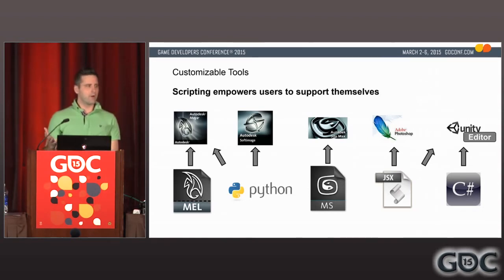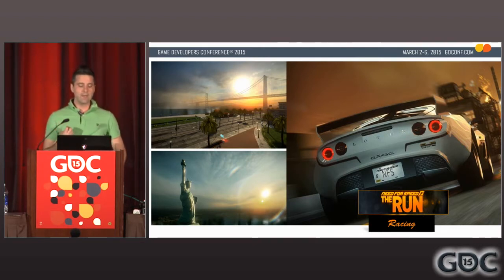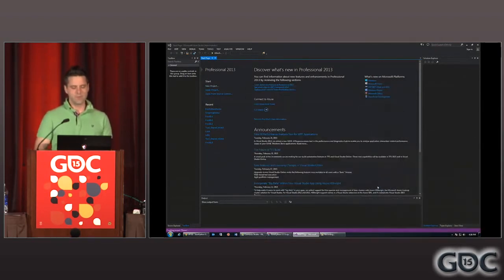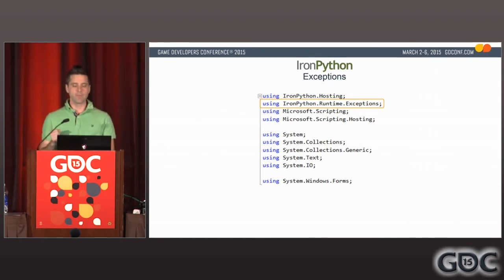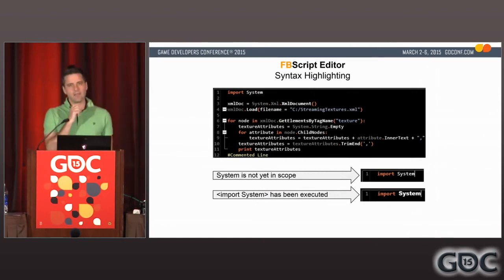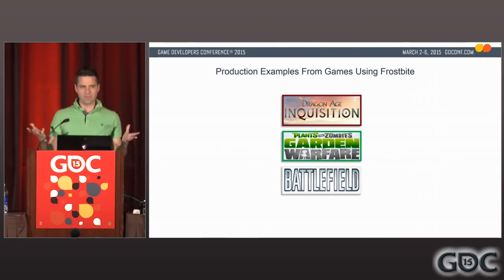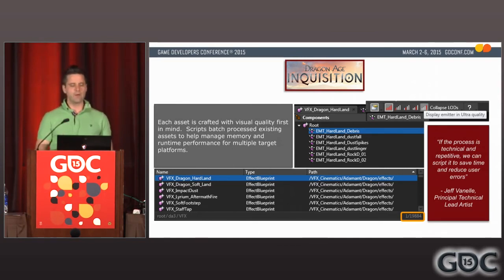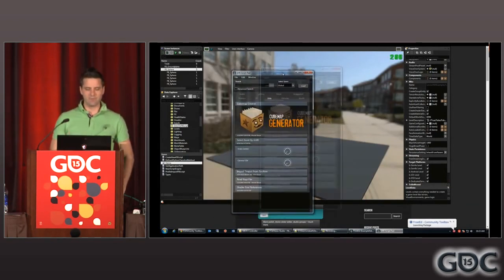Frostbite: Implementing a Scripting Solution for Your Editor (Matthew Doell)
The scripting solution used in Frostbite tools is described along with production examples from Battlefield 4, Need for Speed, Plants vs. Zombies: Garden Warfare and Dragon Age: Inquisition. Building and maintaining a solution that can be shared by a wide range of projects requires adaptable technology and a community of developers that actively share across teams and contribute back to the core. One of the Frostbite technologies that has been used effectively across many game teams is Frostbite Script referred to as FBScript. This scripting solution provides the ability to quickly create custom tools for each project, and easily share new tools between teams.

Courtesy of GDC Vault.